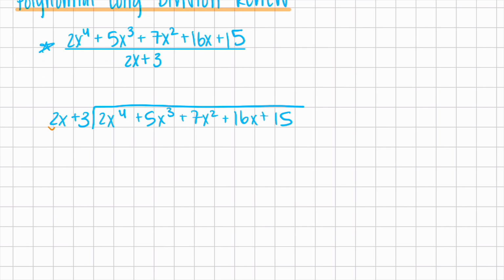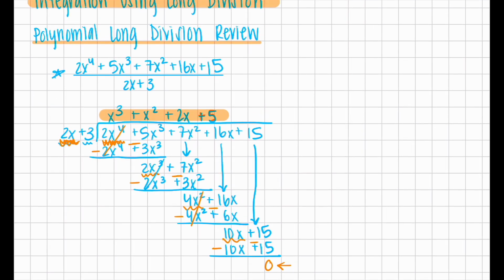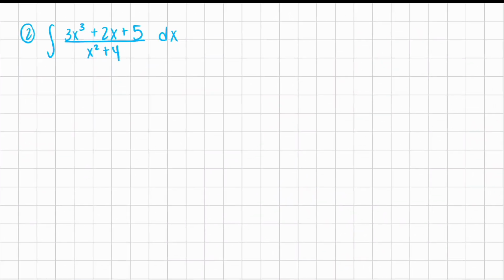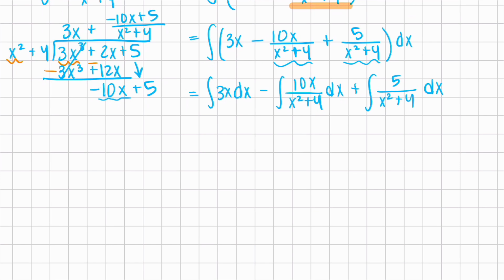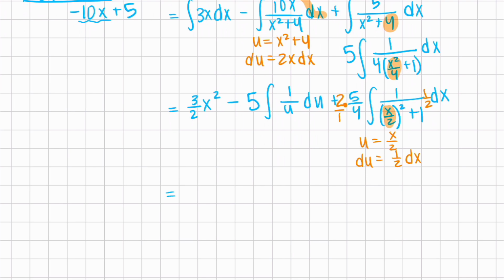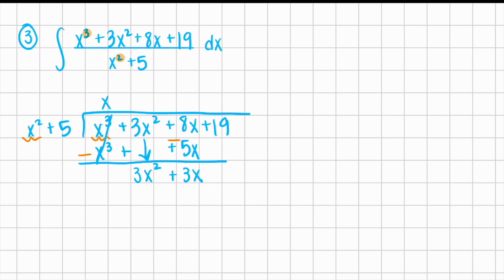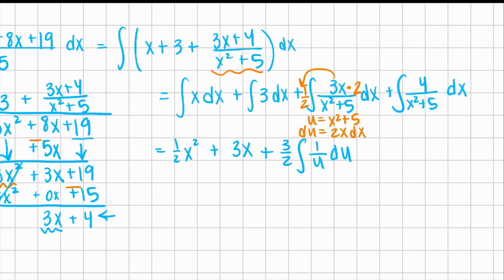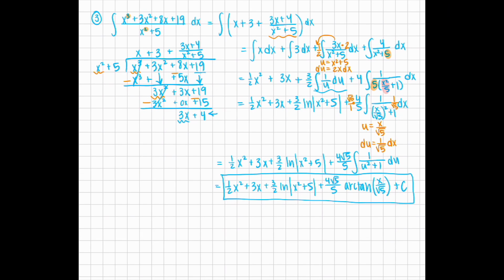Integration Using Long Division Examples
This calculus video explains integrating using long division and works through three examples.